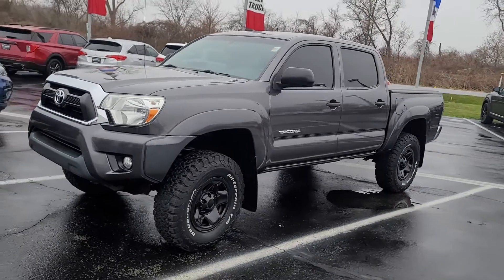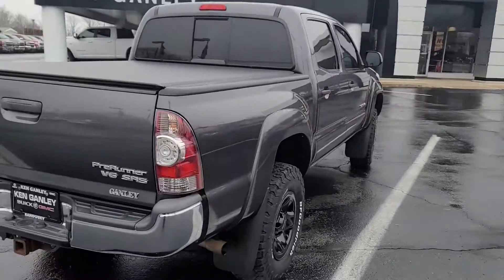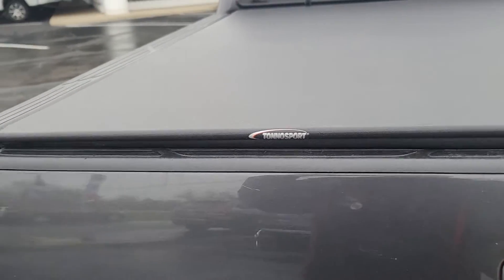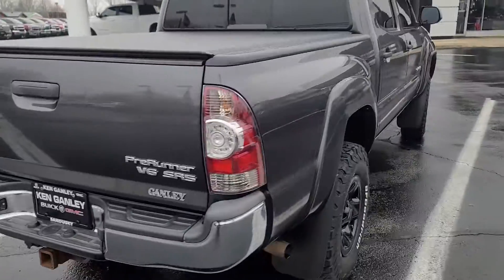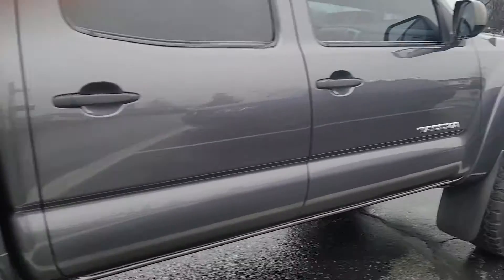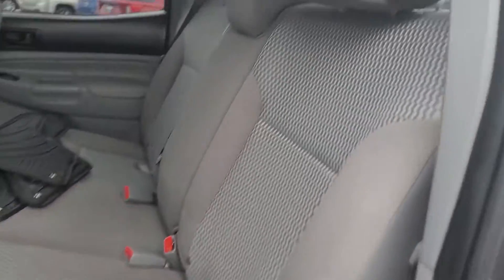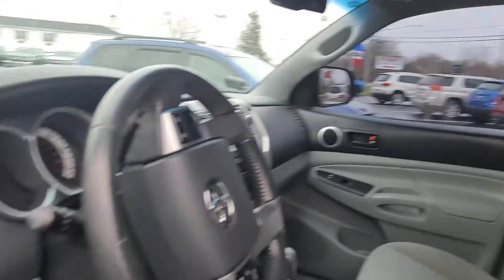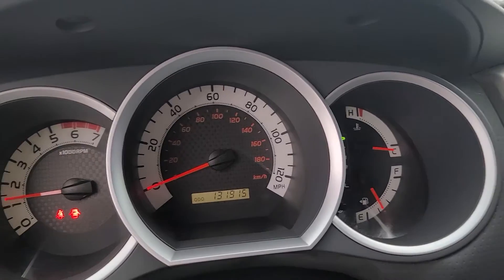2013 Tacoma SR5 Pre Runner